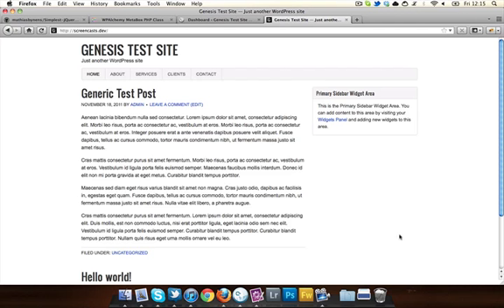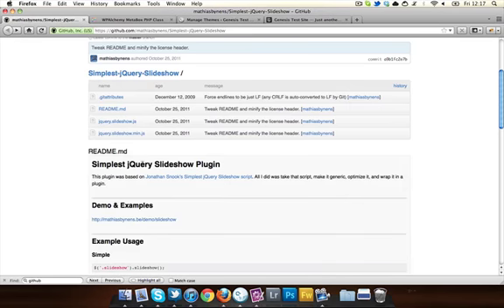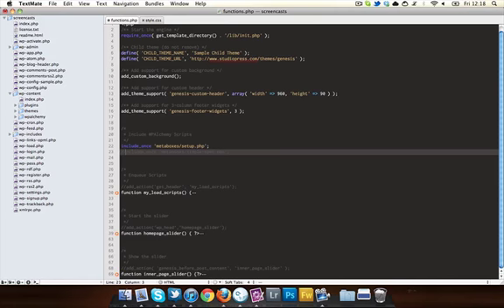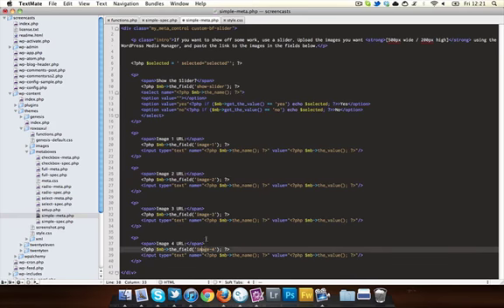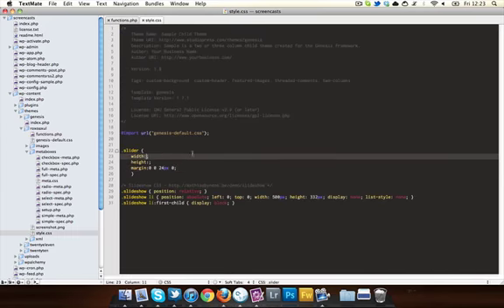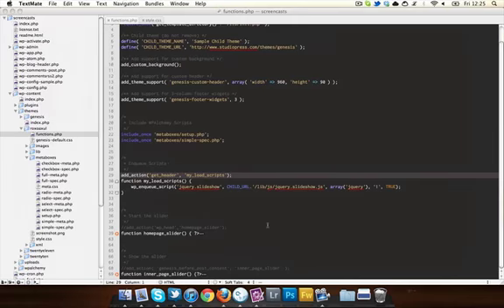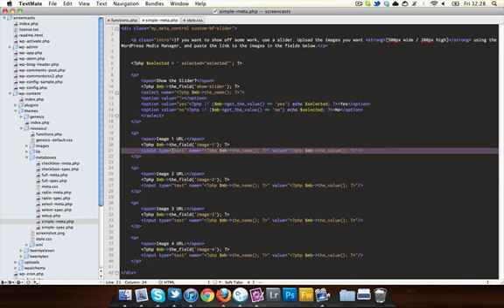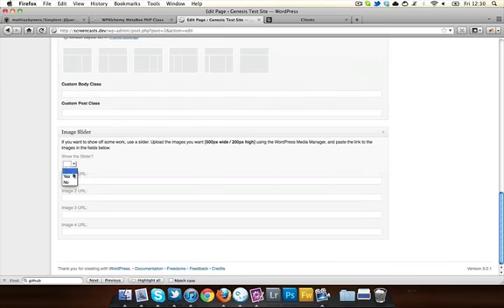WordPress Slider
I go through how I created a simple slider in WordPress using the Genesis theme, WPAlchemy and a lightweight jQuery slider.